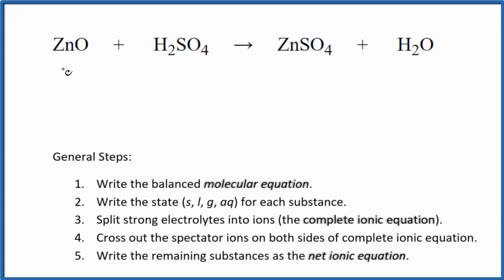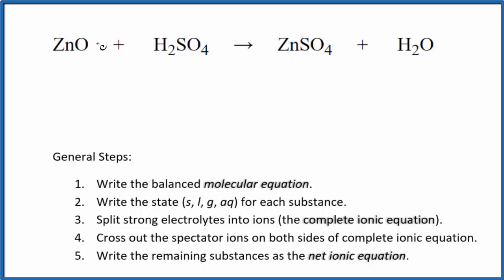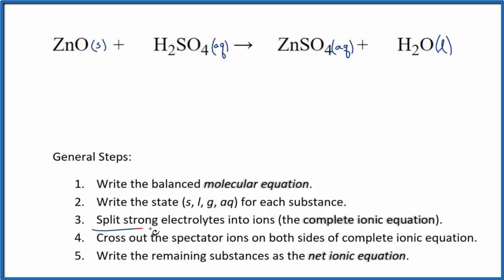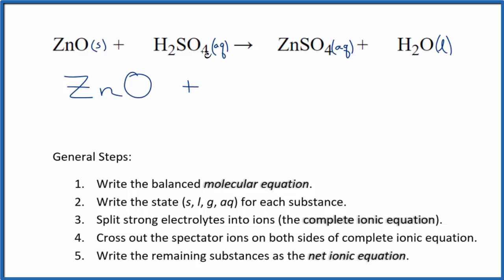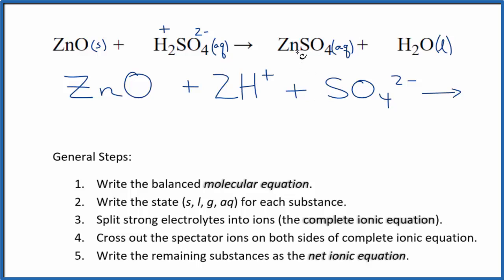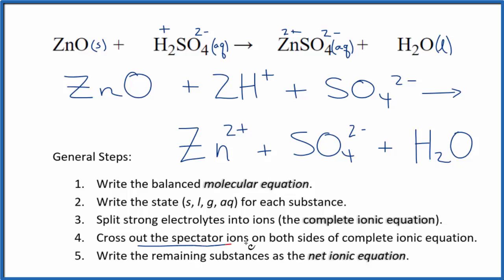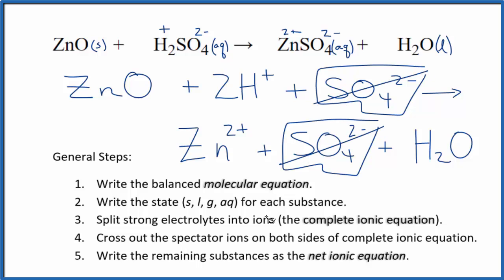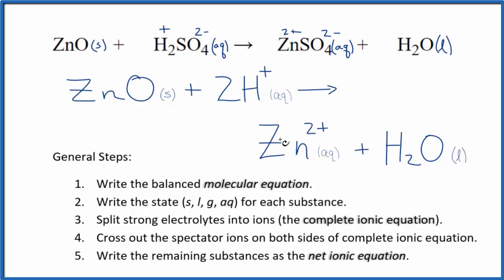How to Write the Net Ionic Equation for ZnO + H2SO4 = ZnSO4 + H2O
There are three main steps for writing the net ionic equation for ZnO + H2SO4 = ZnSO4 + H2O (Zinc oxide + Sulfuric acid). First, we balance the molecular equation.

Important Skills

More Practice

General Steps:

1. Write the balanced molecular equation.
2. Write the state (s, l, g, aq) for each substance.
3. Split soluble compounds into ions (the complete ionic equation).
4. Cross out the spectator ions on both sides of complete ionic equation.
5. Write the remaining substances as the net ionic equation.